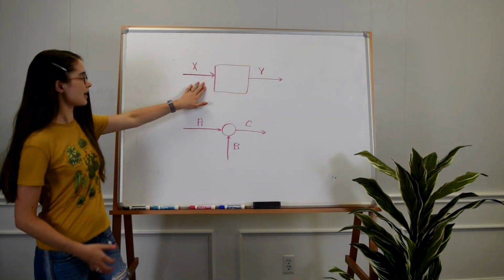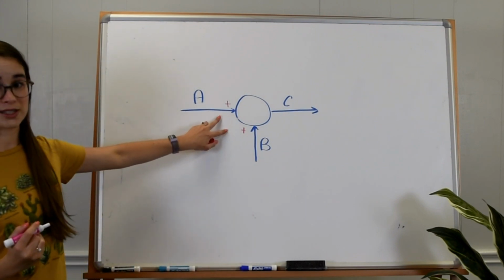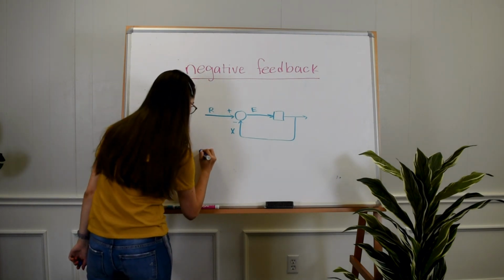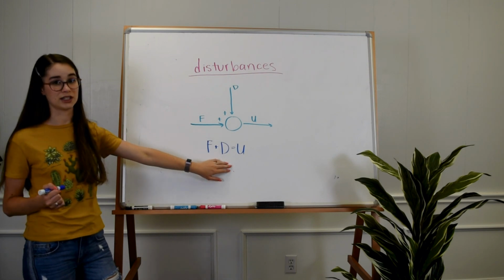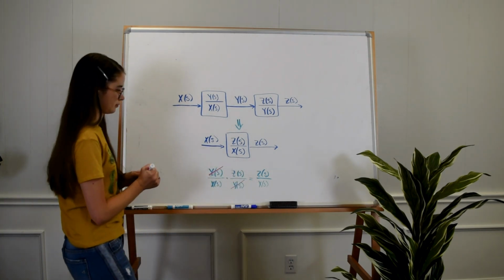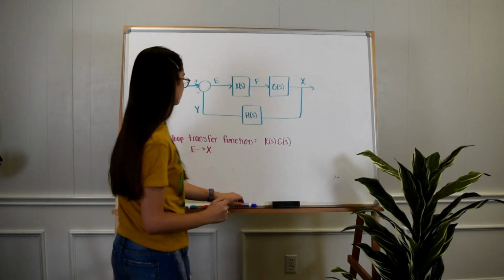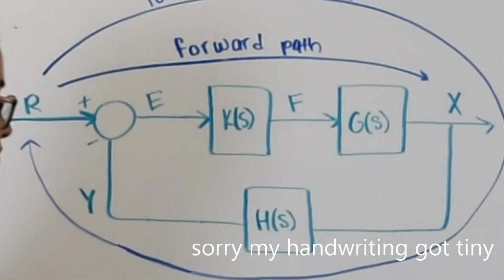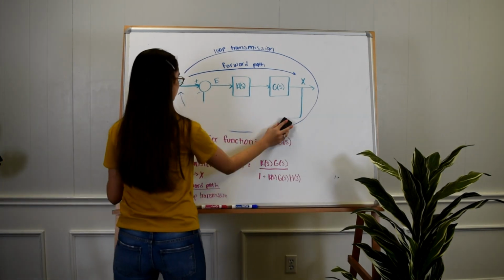Block Diagram Algebra || System Dynamics and Controls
This video provides an overview of block diagram algebra, with an emphasis on how it pertains to system dynamics and controls. I cover some basic definitions, as well as a little bit of help on open loop and closed loop transfer functions, which are useful when getting into more complex controller design.

Helpful Timestamps:
Lines: 0:38
Circles: 1:37
Negative Feedback: 2:52
Disturbances: 3:58
Squares: 4:45
Open Loop Transfer Functions: 6:35
Closed Loop Transfer Functions: 7:17
Transfer Function Reminders: 8:38

If you're actually reading this, comment "Oh no my car hit a Rock !" :)